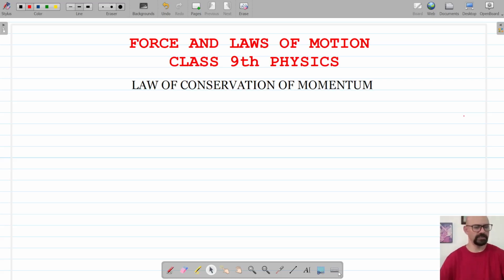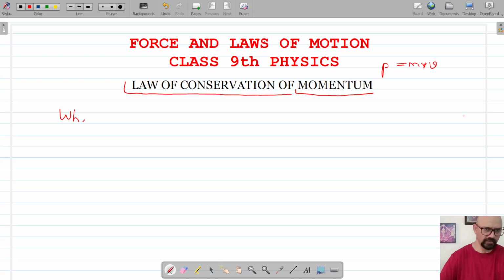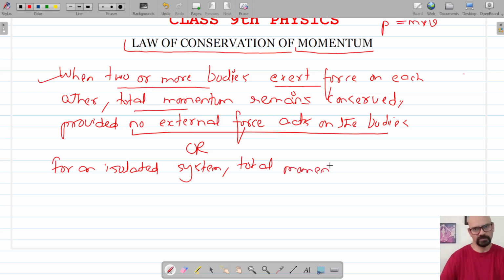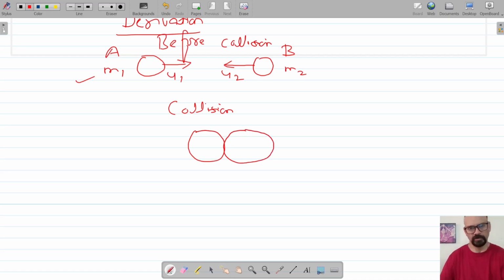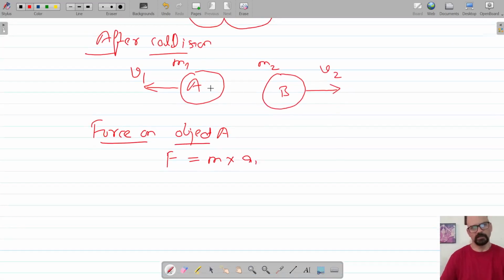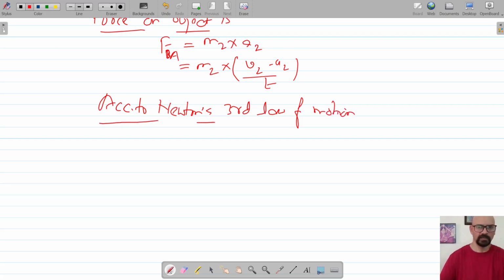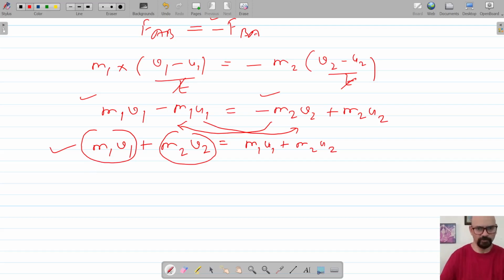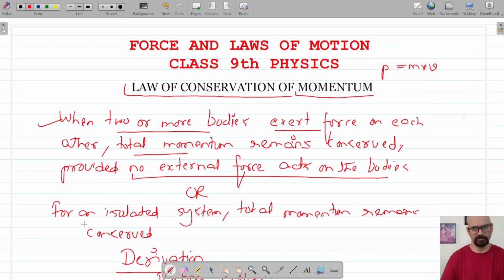Chapter 9 | Force and Laws of Motion | Physics | Class 9 Science | Law of Conservation of Momentum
Chapter 9 | Force and Laws of Motion | Chapter 9 | Class 9 | CBSE Physics |
Chapter 9 Force and Laws of Motion | Chapter 9 | Class 9 Physics |
Class 9 | Physics Chapter 9 | Chapter 9 Force and Laws of Motion |
Class 9 Physics | Chapter 9 Force and Laws of Motion |
Class 9 | Motion | Chapter 9 Force and Laws of Motion | Physics NCERT CBSE |
Motion | Chapter 9 Force and Laws of Motion | Class 9 NCERT Physics |
Class 9 | Chapter 9 Force and Laws of Motion | Physics CBSE NCERT |
Motion | Chapter 9 Force and Laws of Motion | NCERT Physics |
Class 9 | Force and Laws of Motion | Chapter 9 Force and Laws of Motion | NCERT Physics |